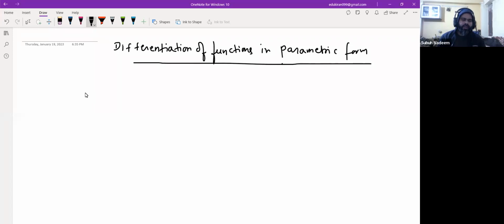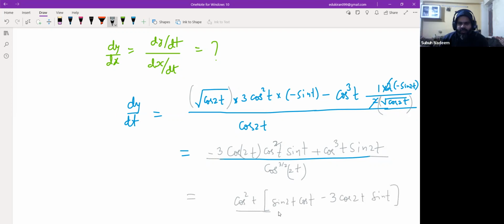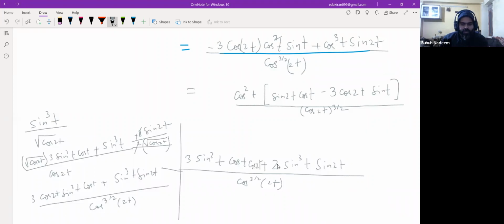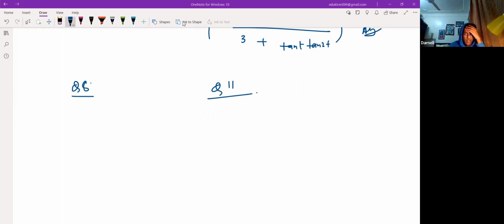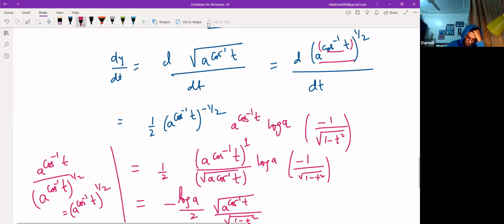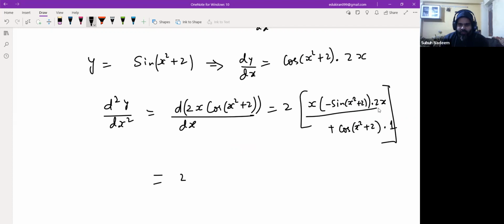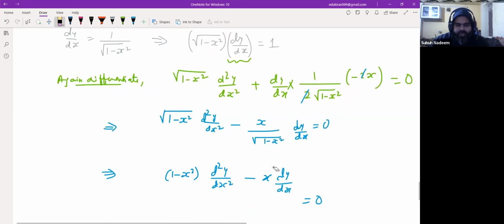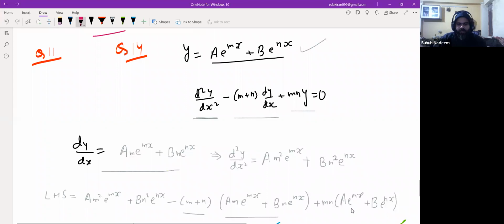Learnivio | Mathematics | Lect 1 | Darnell | 19-01-2023